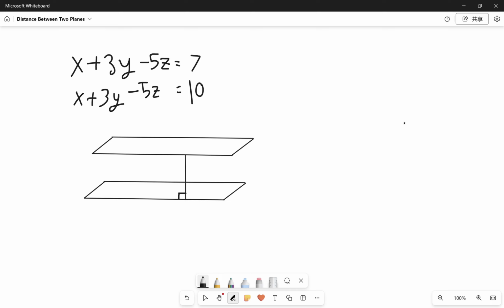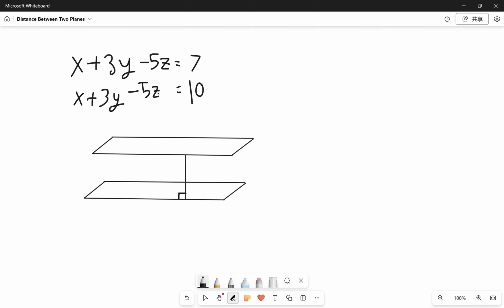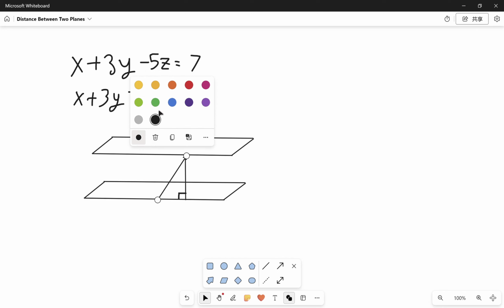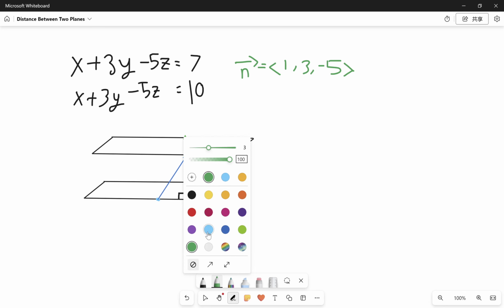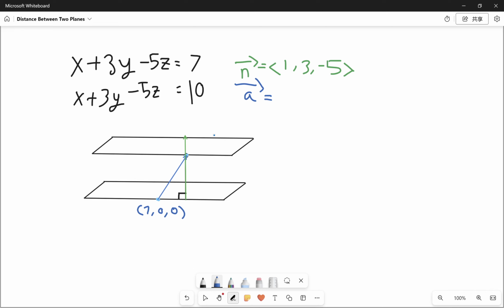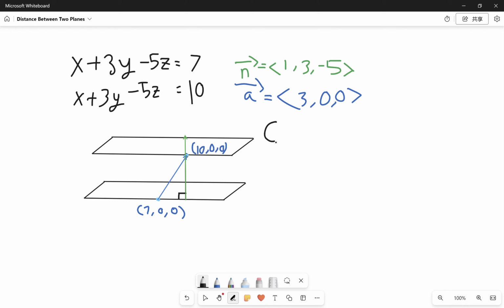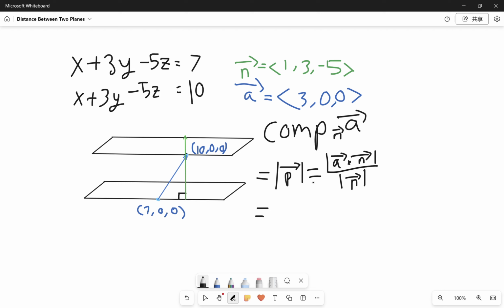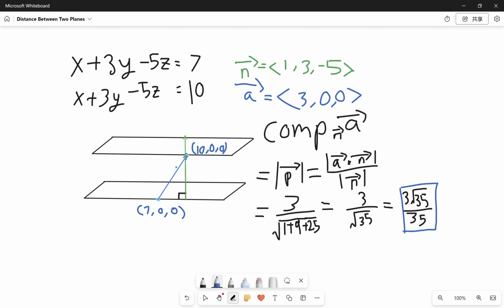Distance Between Two Parallel Planes